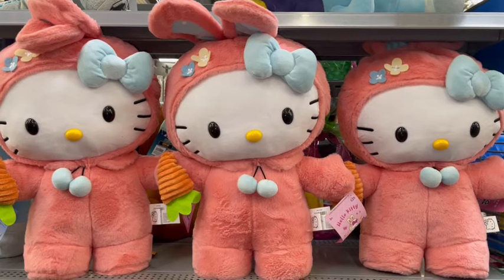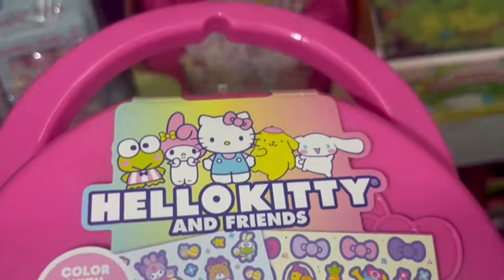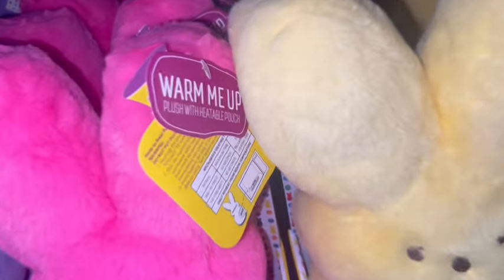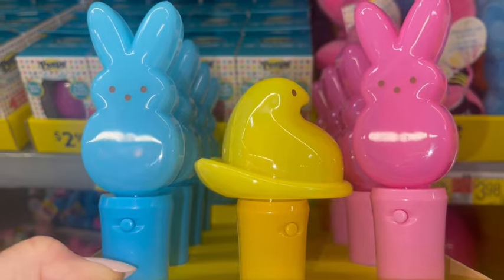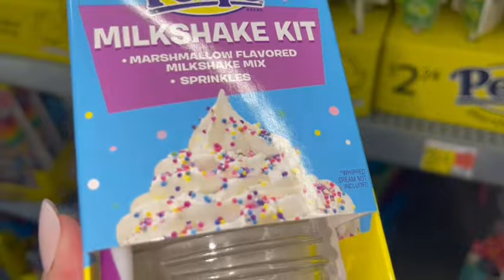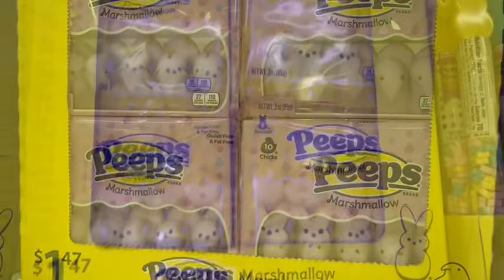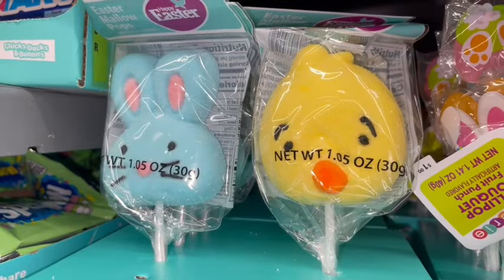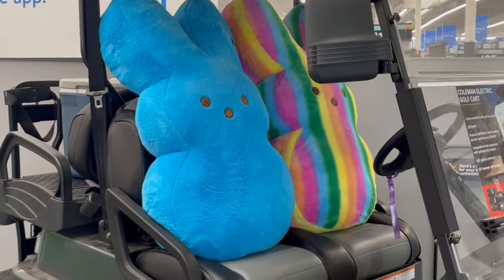WALMART Easter Items 2024/Shop with me Walmart Easter